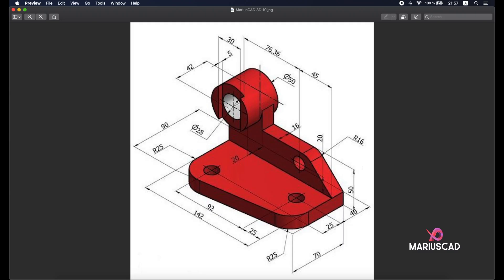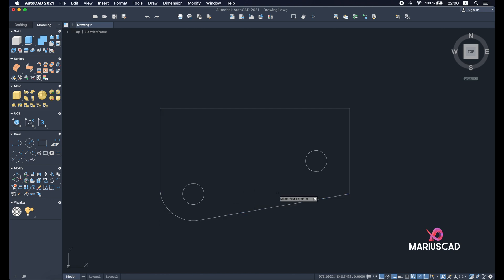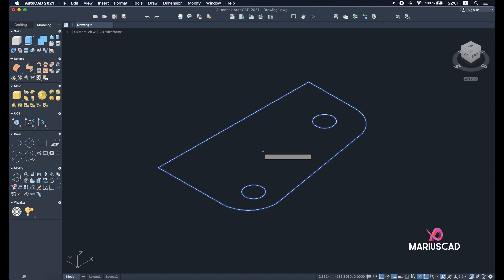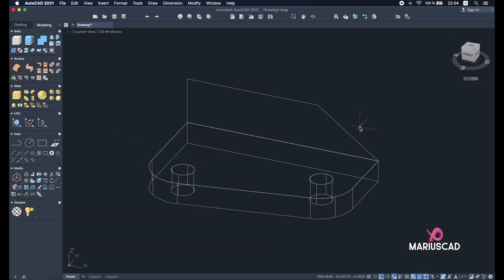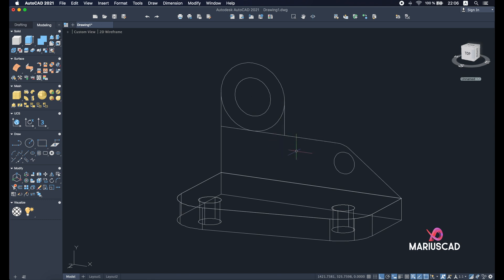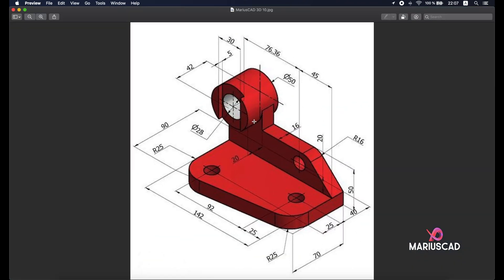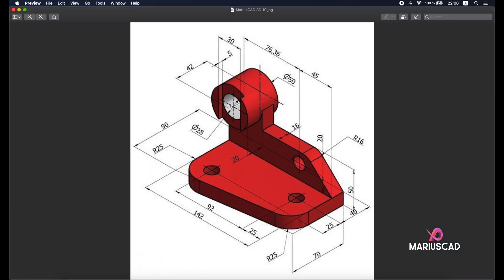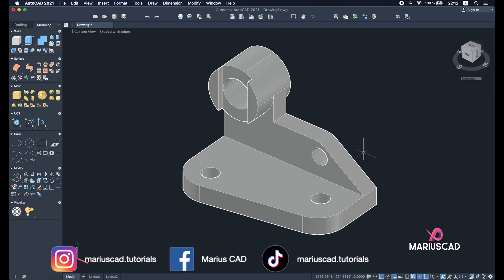AutoCAD | 3D Tutorial for Beginners | Exercise 10